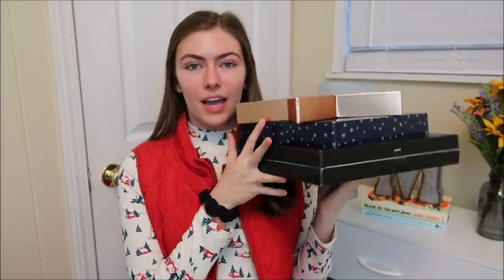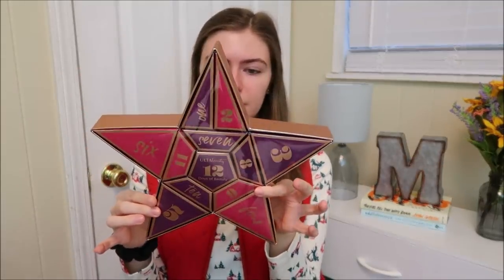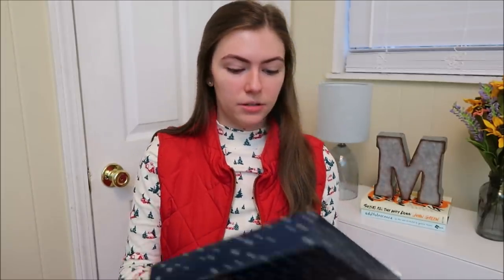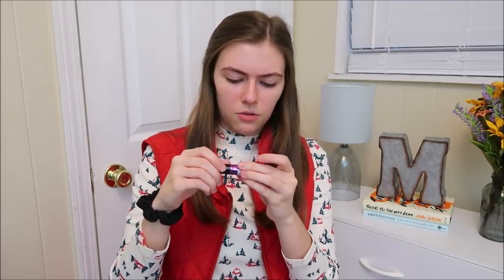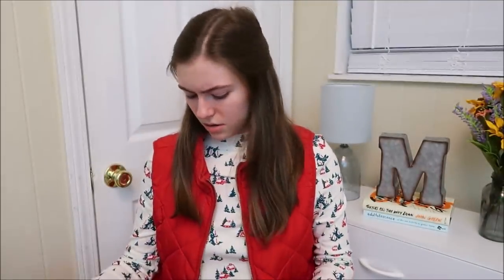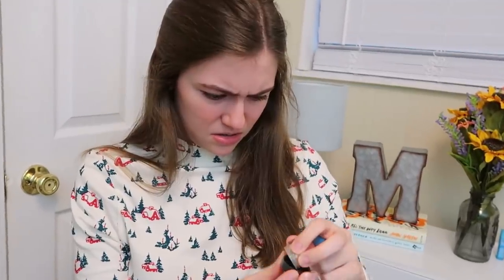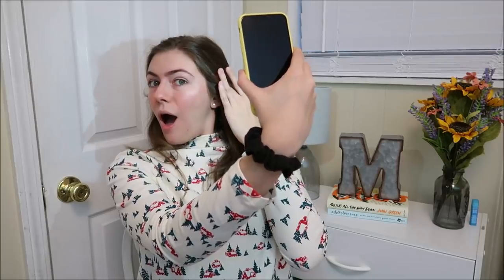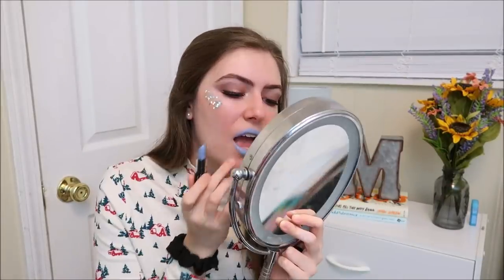I Tried A Full Face of Advent Calendar Makeup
just a cute everyday natural makeup look … sure ...
Comment any video requests you have :)